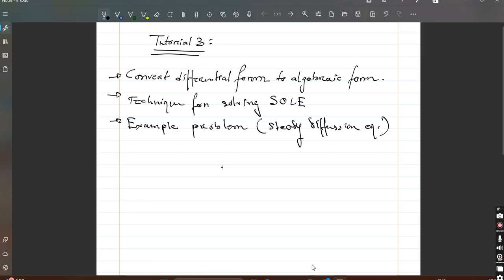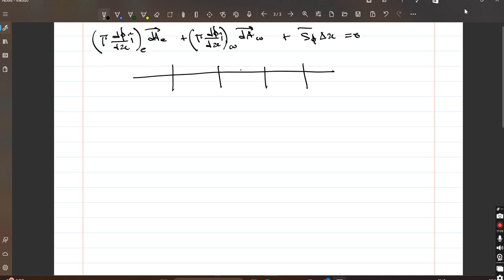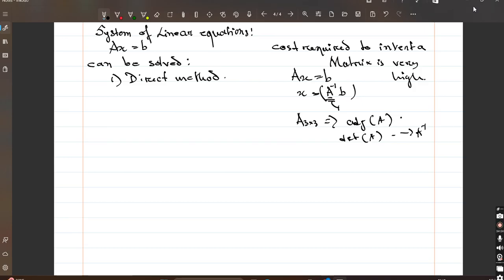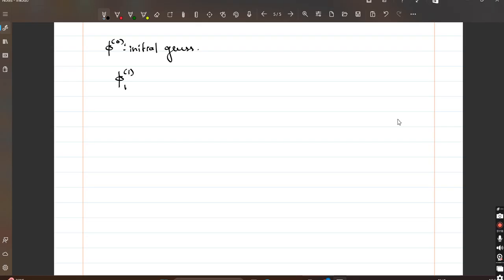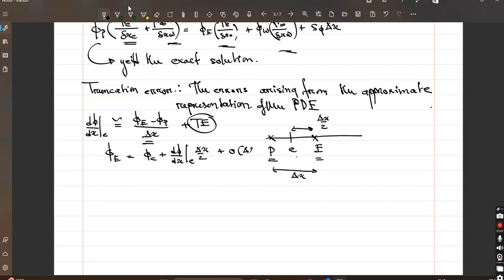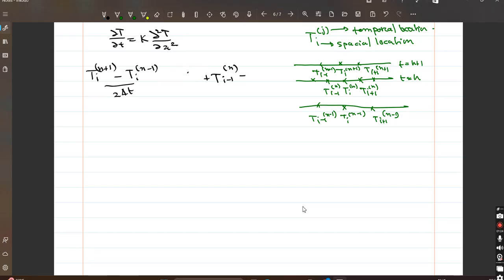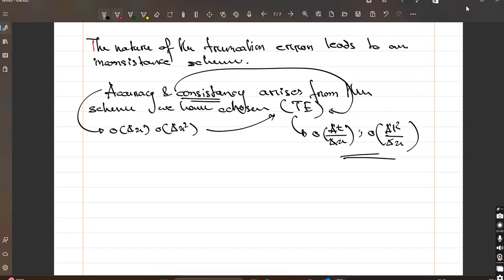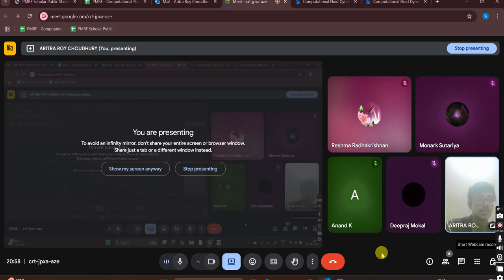NPTEL NOC-25 ME-103 Tutorial 3